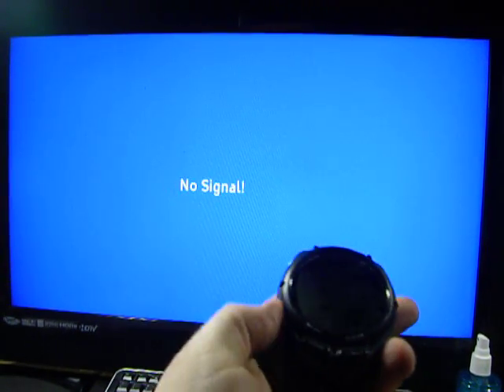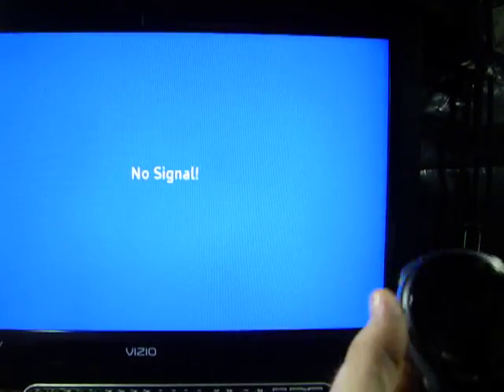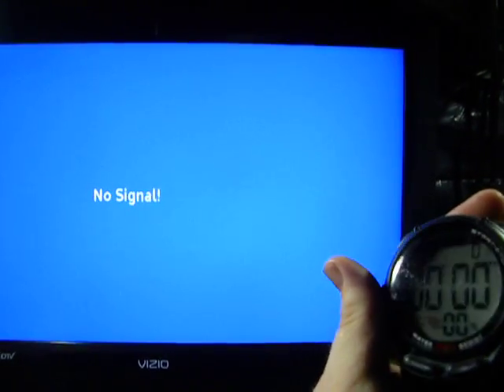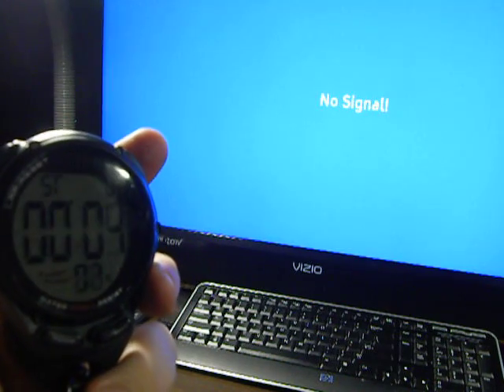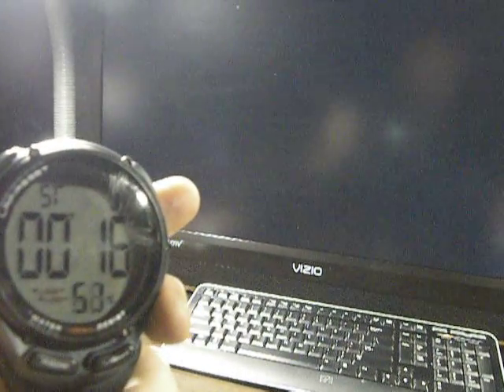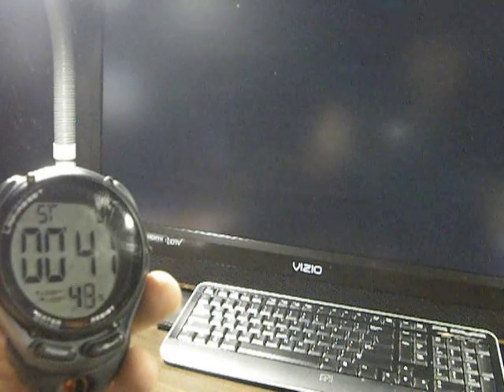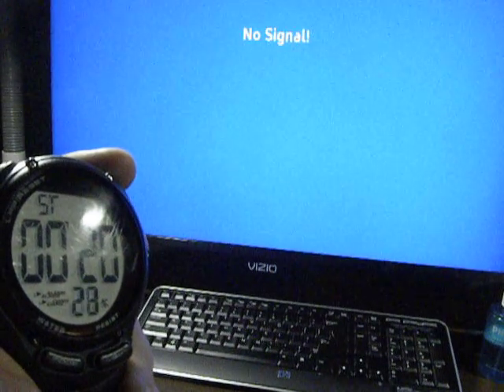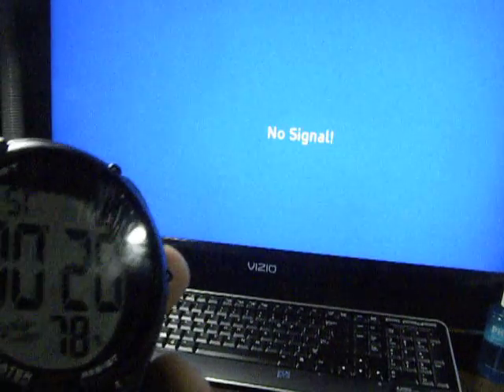window7 bootup and boot down time test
this is my computer with windows 7 on it and this is the boot and shut down video test  i love windows 7 its so much beetter then vista